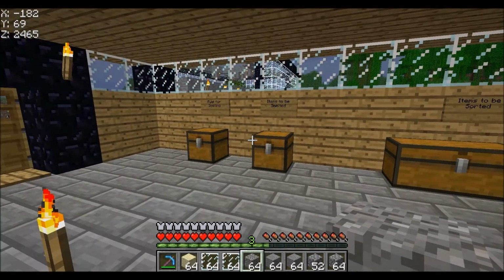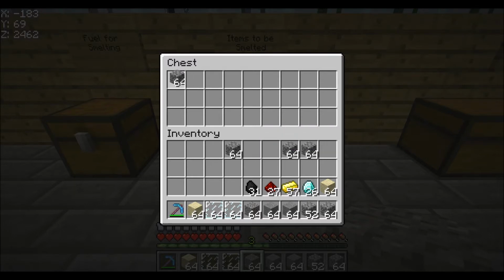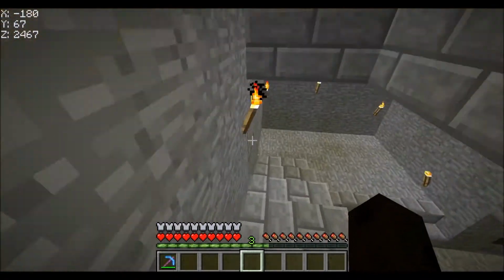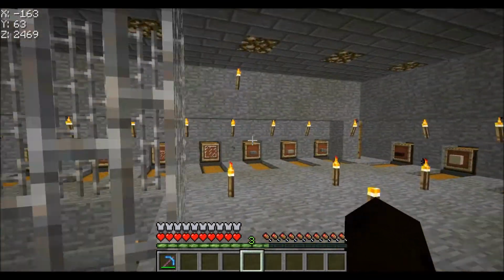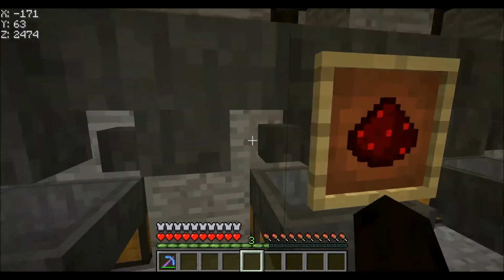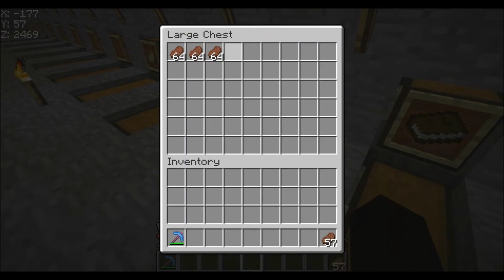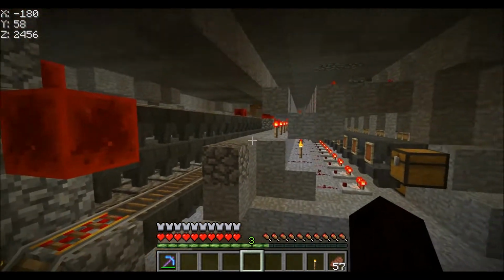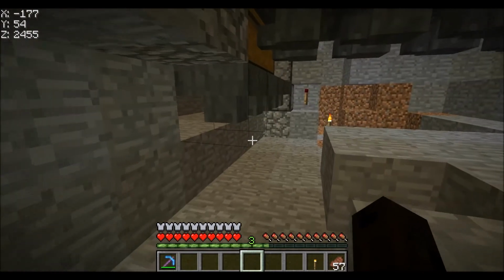Minecraft 1.5 vanilla Item Sorter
My item sorter and super smelter...